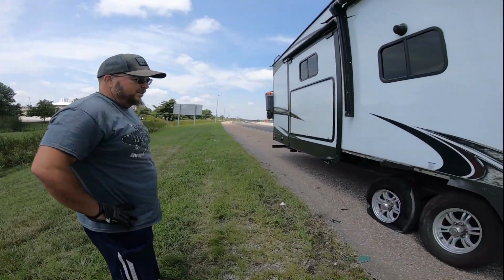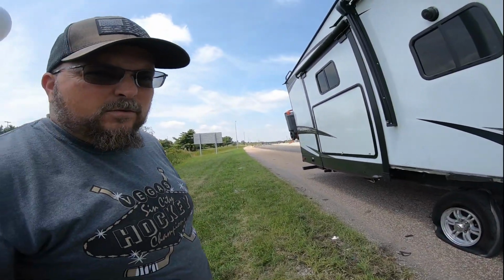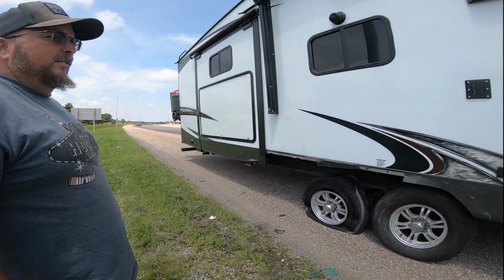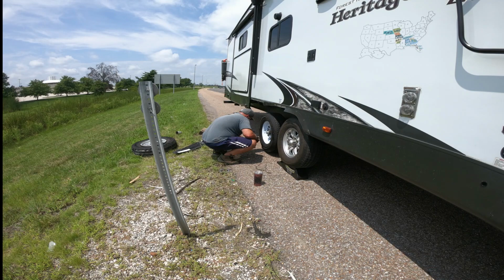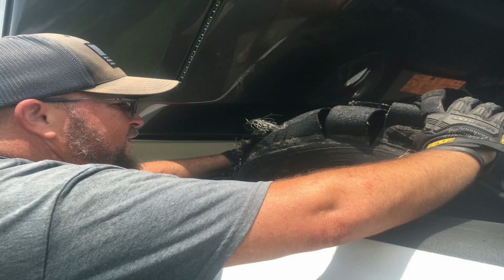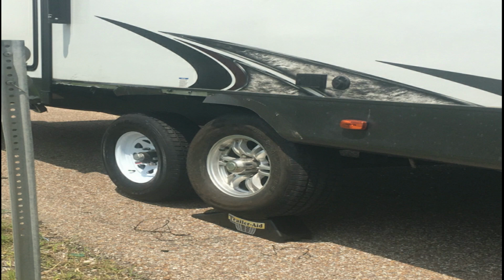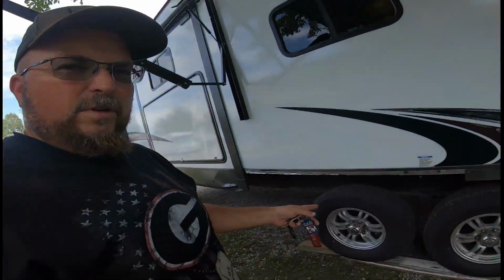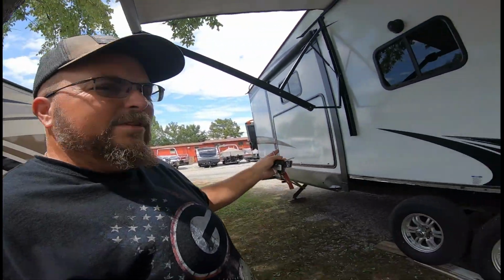The journey home continues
The journey continues as we travel eastbound. Leaving Missouri into Illinois, Kentucky, and Tennessee. See you on the road!